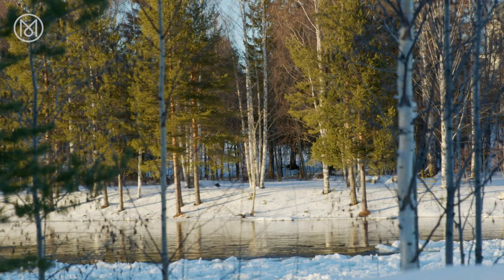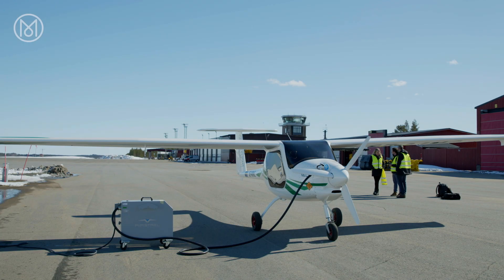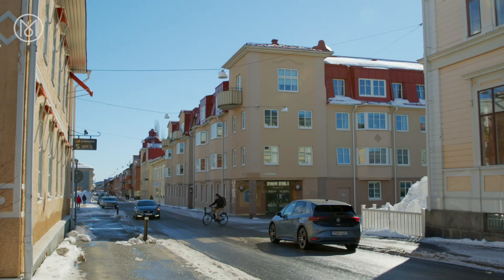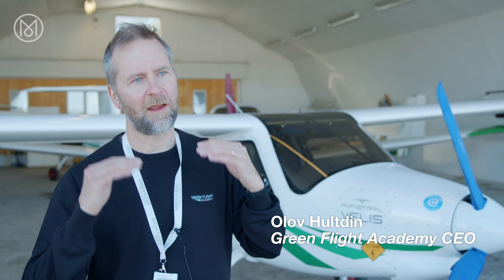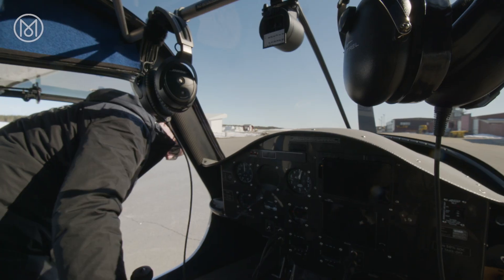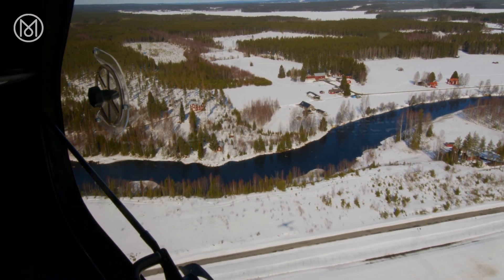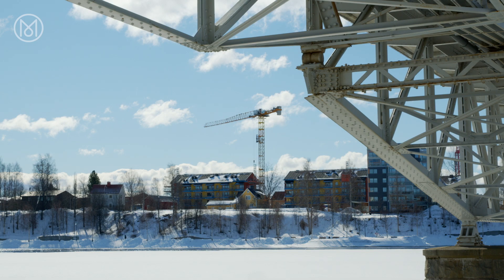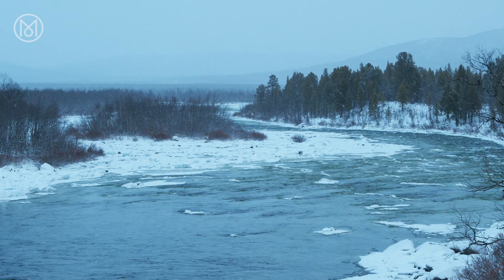Inside Sweden’s electric flight school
A new electric flight school in Sweden is inspiring a future of emission-free aviation. Monocle takes to the sky, tries out the first fully electric plane to be approved for use in Europe and hears how Skellefteå has become a hotbed of green start-ups.